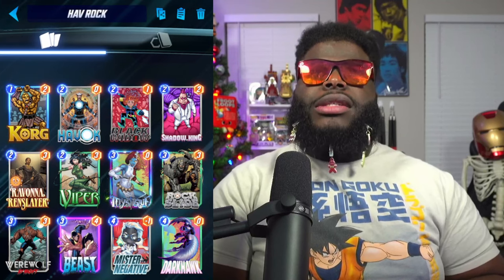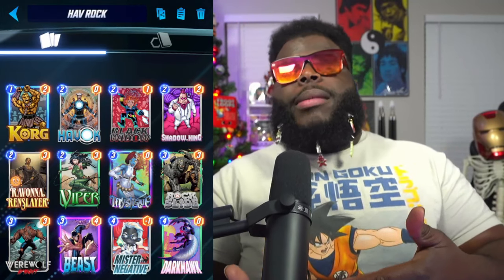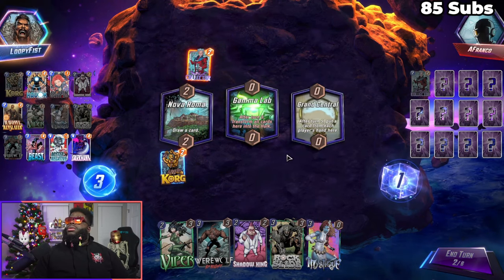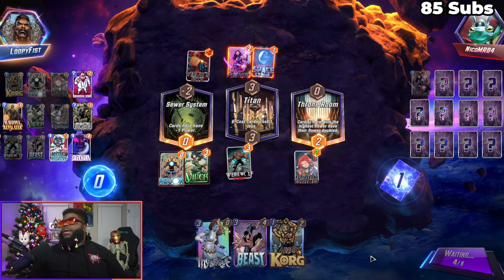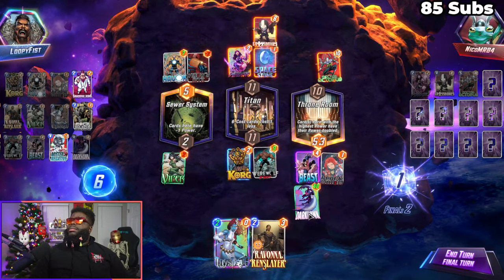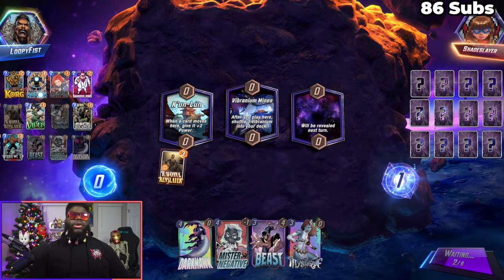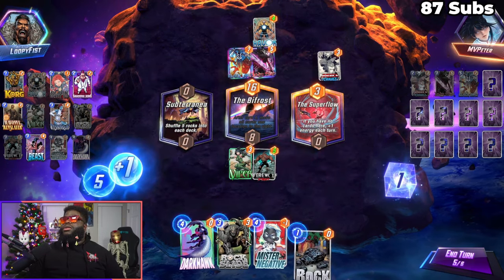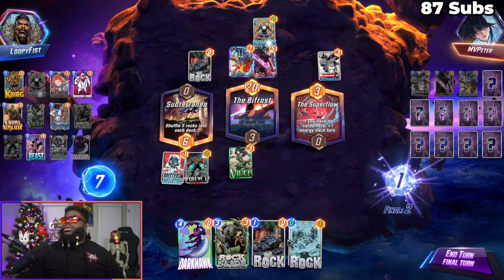This Is The BEST Way to Play Havok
We tried a differnt way to play Havok with some cards that are rarely used in Marvel SNAP